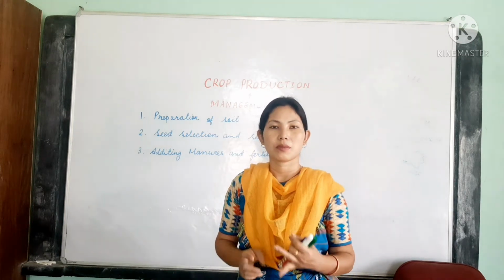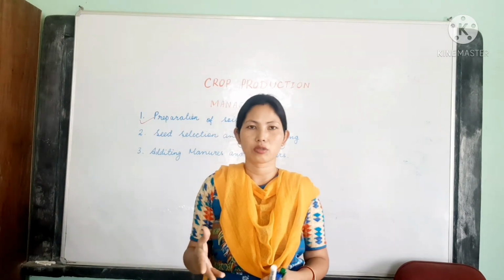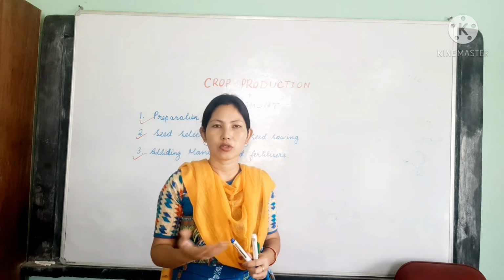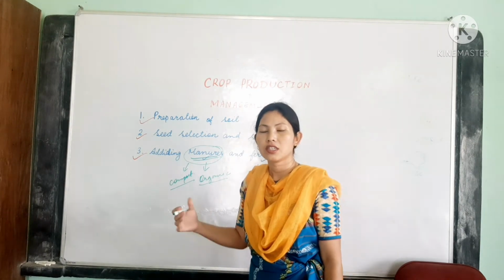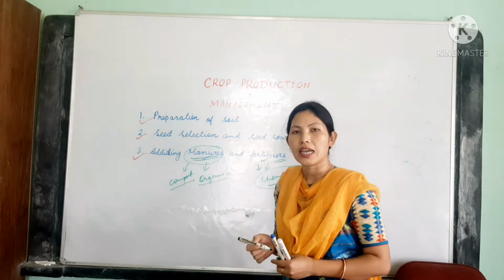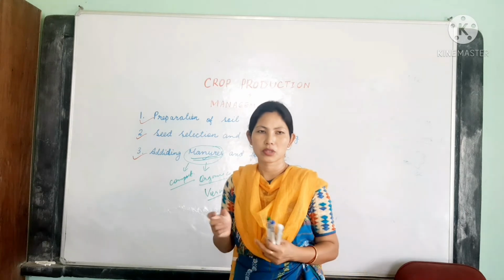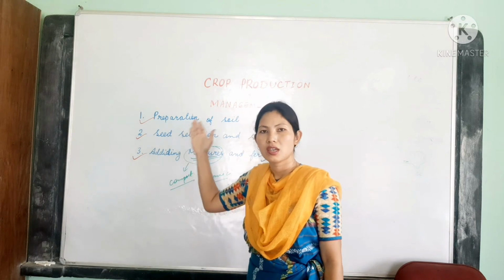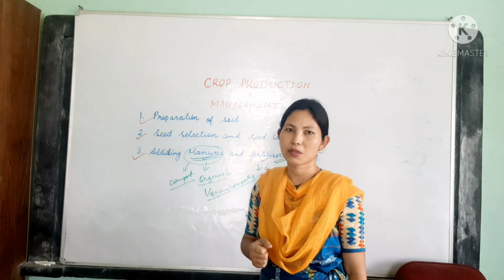Crop Production and Management; class VIII Part II